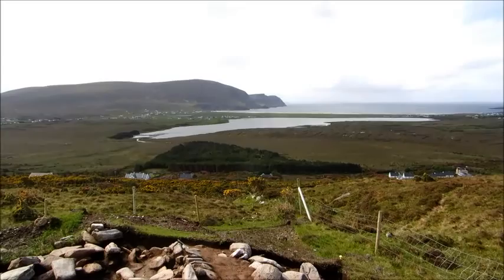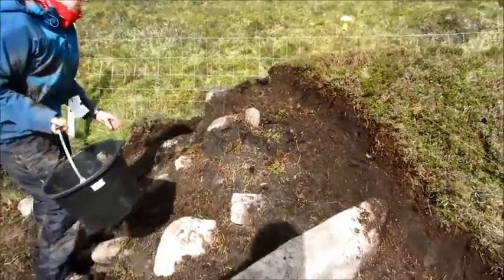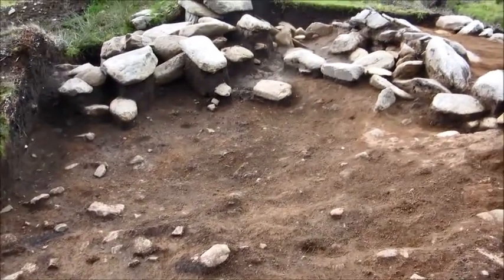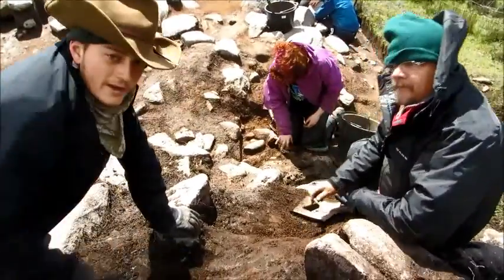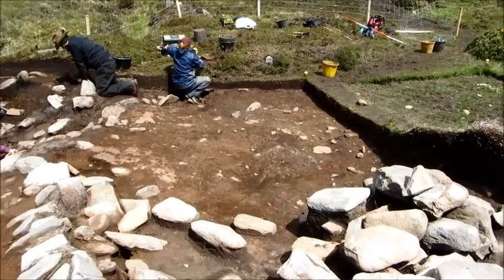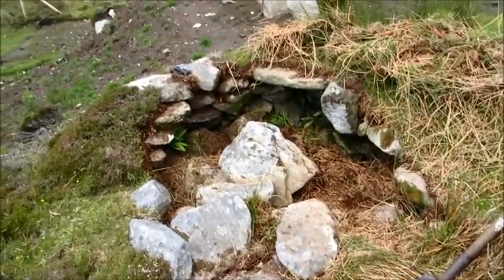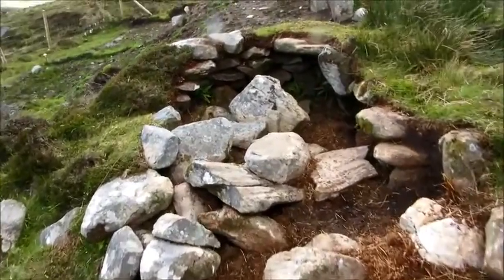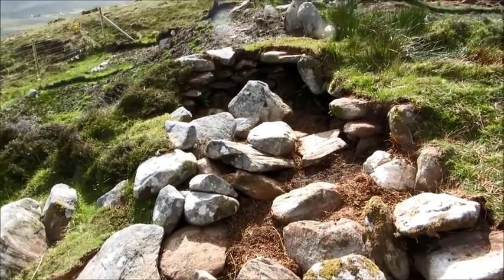Cromlech Tumulus 2015: Week 2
Join the Interactive Dig in Achill Island, Ireland, for Week Two 2015!